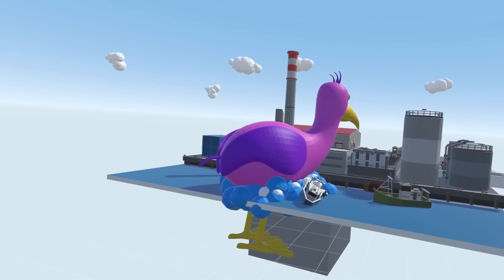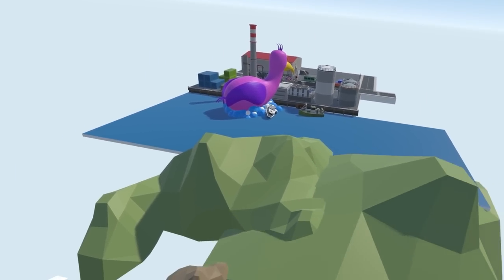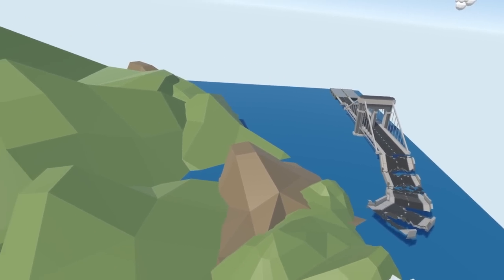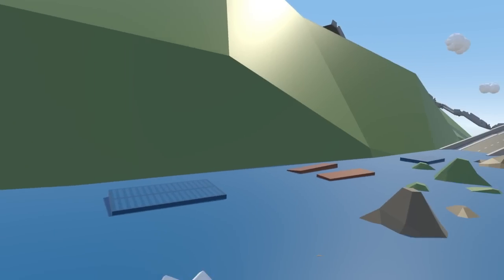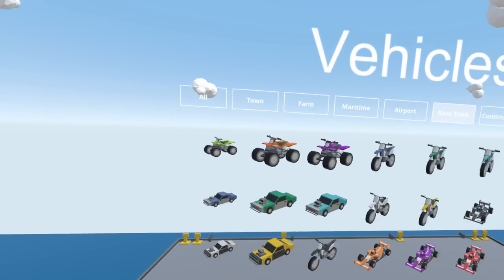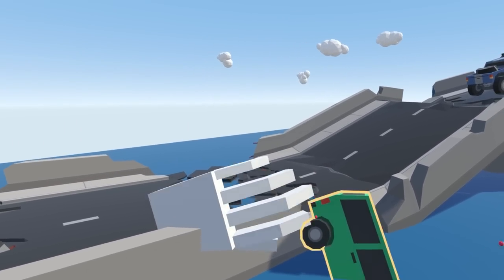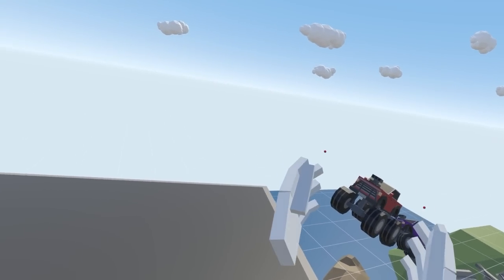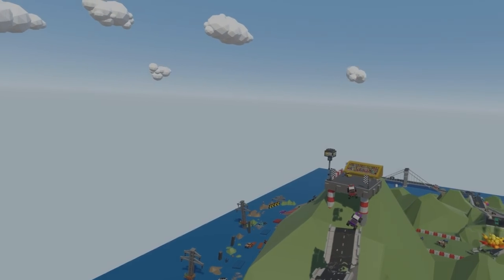BeamNG Drive Flood Escape Challenge But It's In Tiny Town VR!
BeamNG Flood Escape Challenge But It's In Tiny Town VR!  - Tiny Town VR Gameplay - Valve Index VR Game. Welcome to Camodo Gaming's Let's Play of Tiny Town VR! What should we build next?